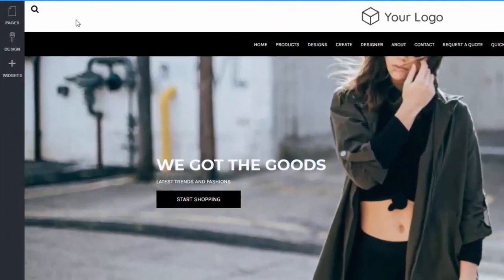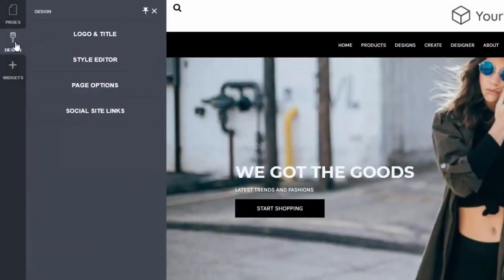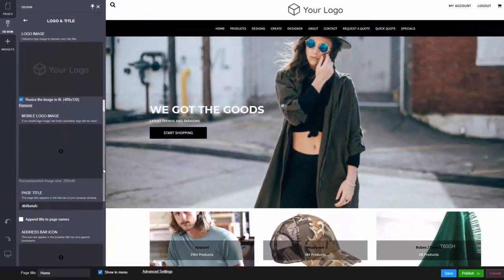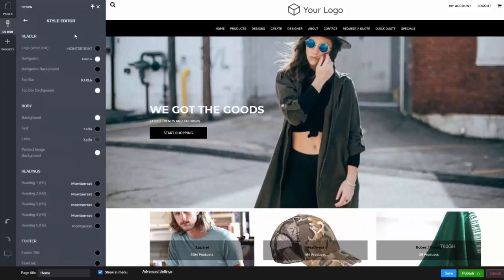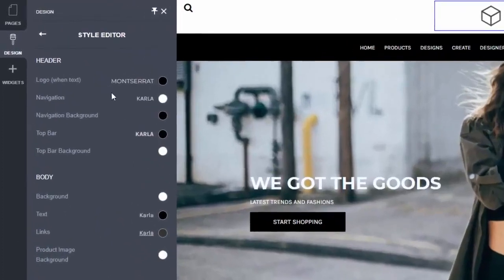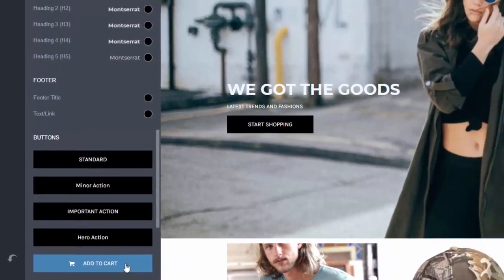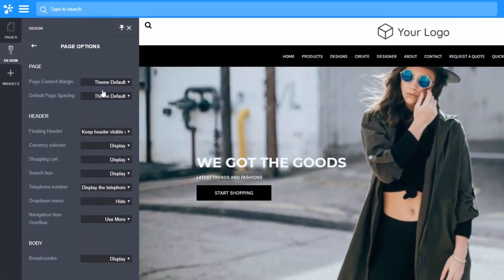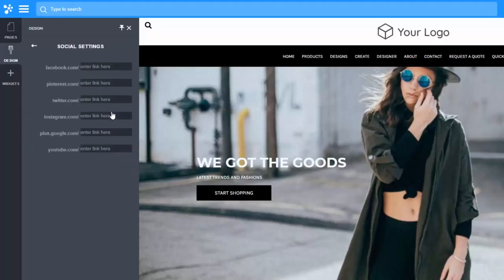Website Pages Editor - The Design Tab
The Website Pages Editor is where you build, design, and edit your responsive website with a live preview. Within the Website Page Editor, the Design Tab is where you make site or global-level design changes, such as font choice, colors, buttons, plus your logo and title settings.